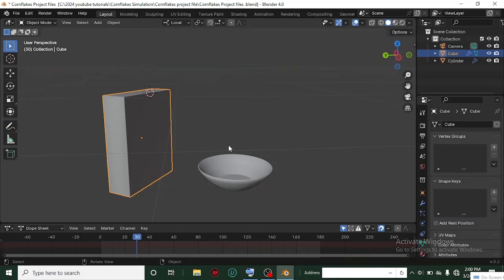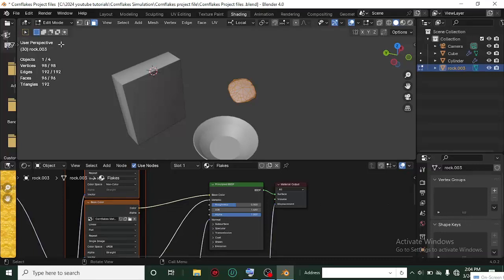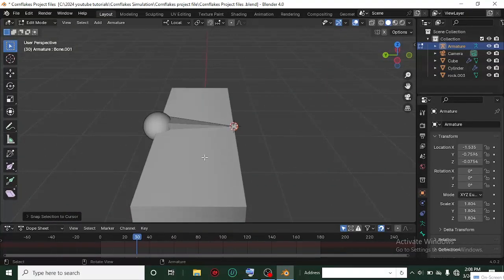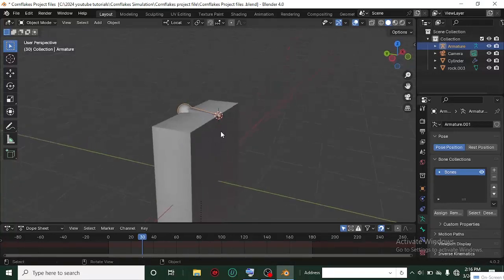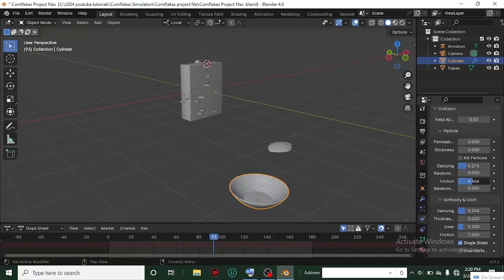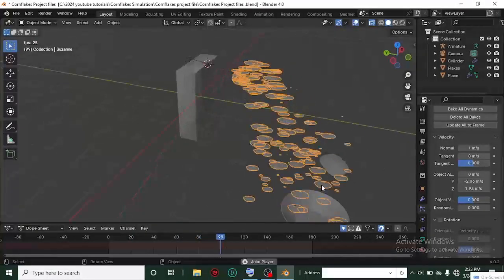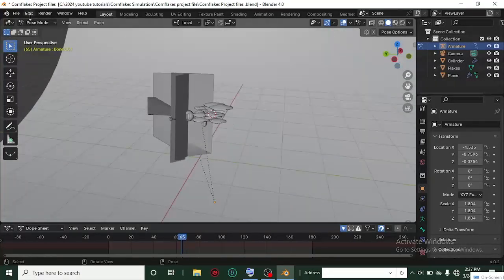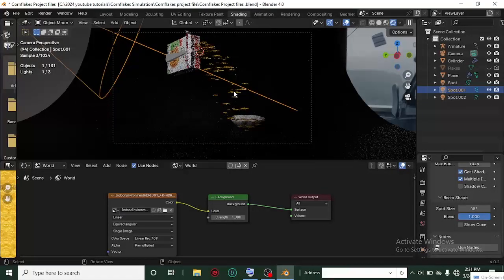Easy Blender Particle simulation | Cornflakes Cereal Product vfx in Blender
Here is an Easy guide on Blender Particle Physics Emission, learn how to rig and animate your own Cornflakes cereal video with this easy tutorial.